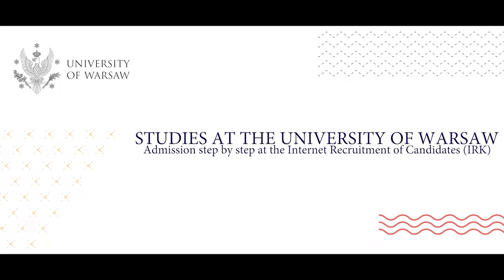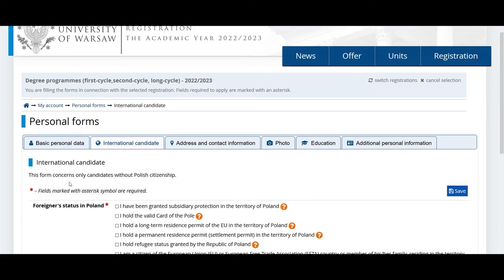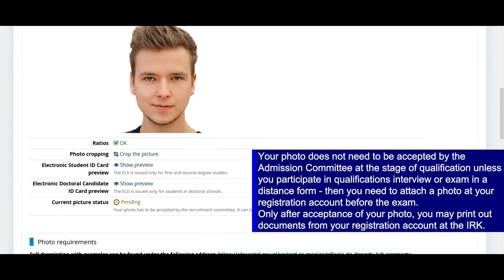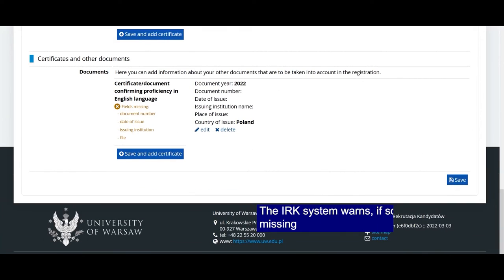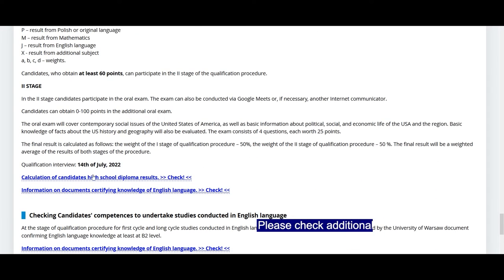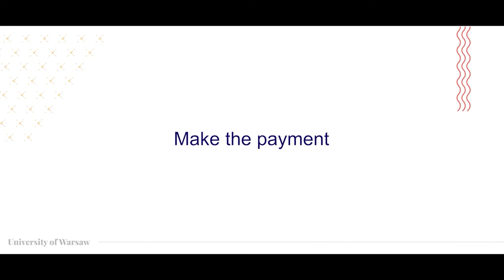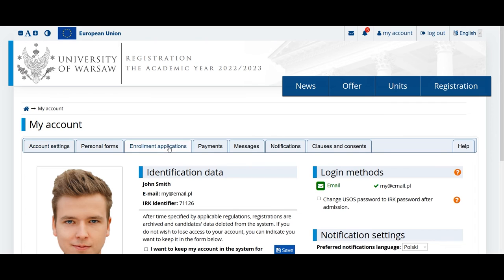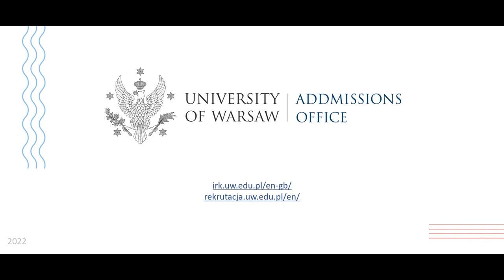University of Warsaw: admission step by step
Are you interested in studying abroad? Choose the University of Warsaw, the best university in Poland according to QS Top Universities Rankings 2023 and the leader among universities in Central and Eastern Europe. Watch our guide and find out how to apply for studies at the UW.

We will put you through each stage of online application process - register of your account on application website, faculty choice, and attachment of required documents. See for yourself how easy this is and join the UW community. We are waiting for you!